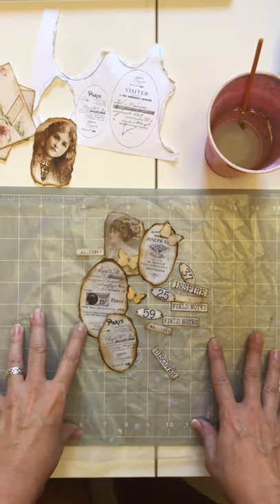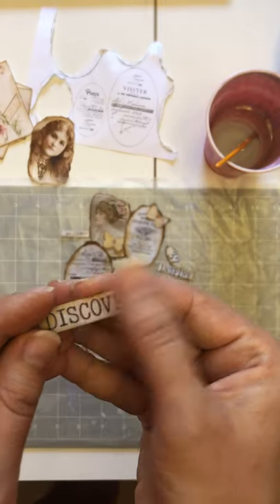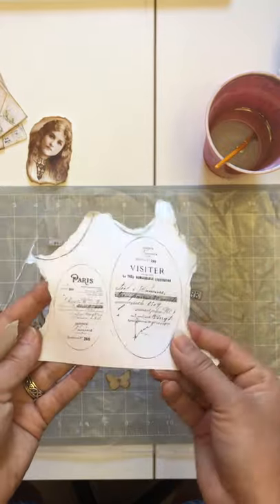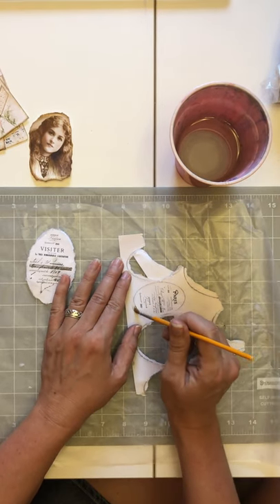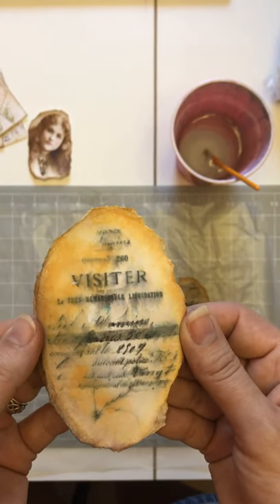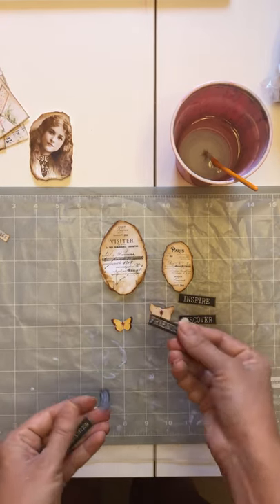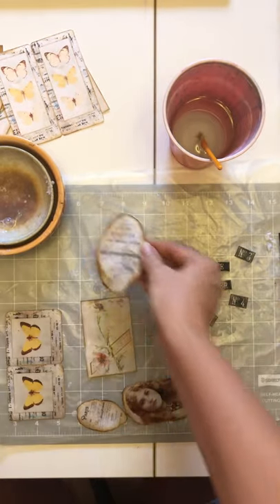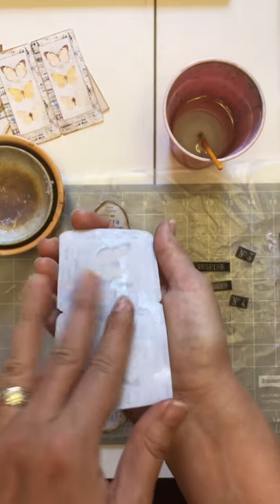Craft with me: Playing with Wax (from Lovely Lavender Wishes)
I tried a wax method on my ephemera. This is an easy way to get a different feel to your ephemera pieces!